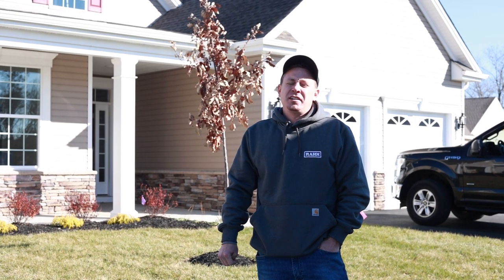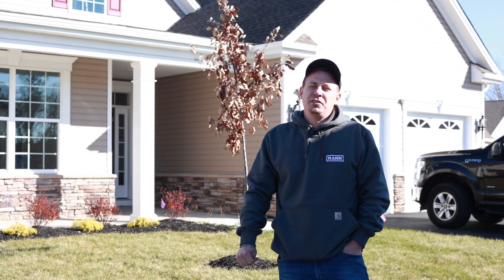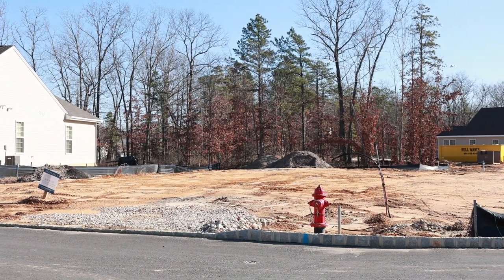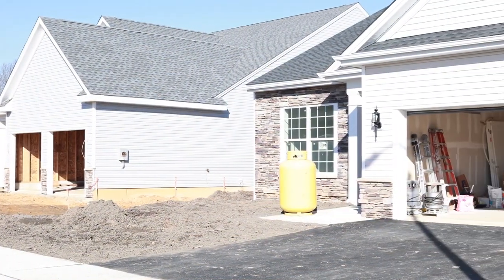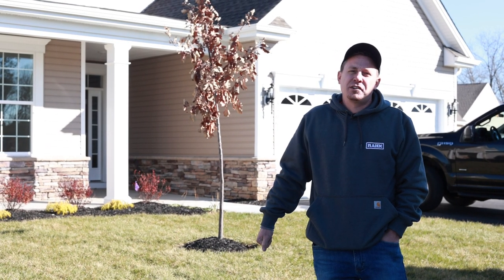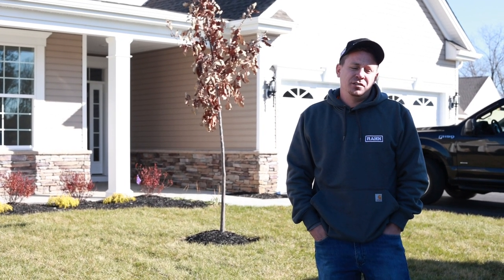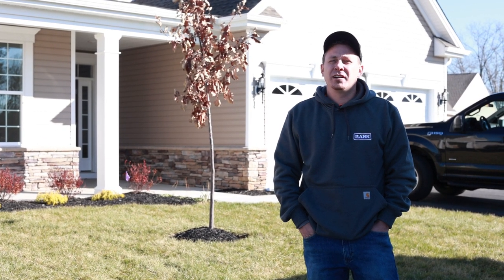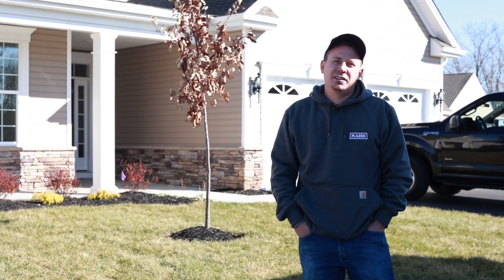From Building to Beautifying: The Process of Home Construction and Landscape Planting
Have you ever wondered about the process of building a home and creating a beautiful front yard? In this video, we take you behind the scenes to show you how The Rahn Companies approaches home construction and landscape planting. From the initial design phase to the final touches, we take pride in every step of the process. We understand the importance of a beautiful and well-maintained landscape, and our team of experts is dedicated to making your dream home a reality. Join us as we showcase our commitment to excellence in construction and landscaping.